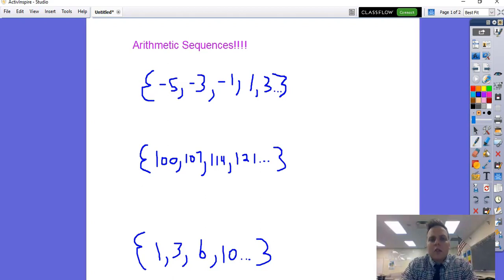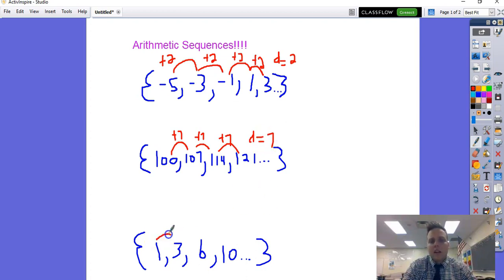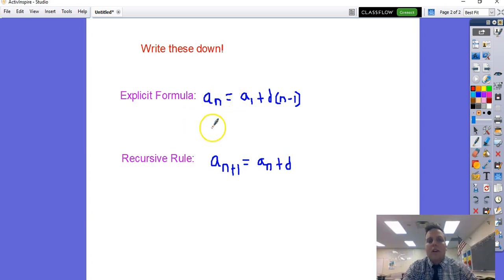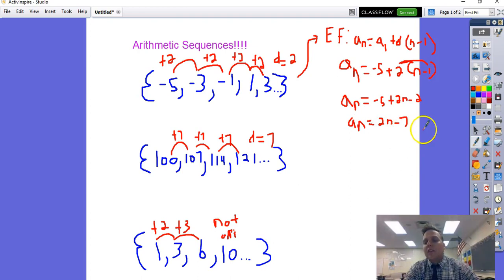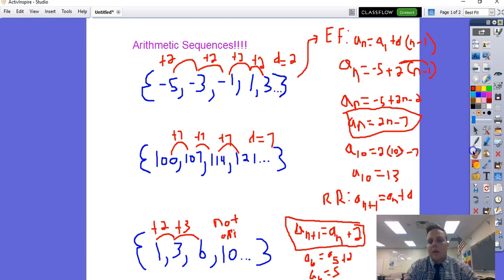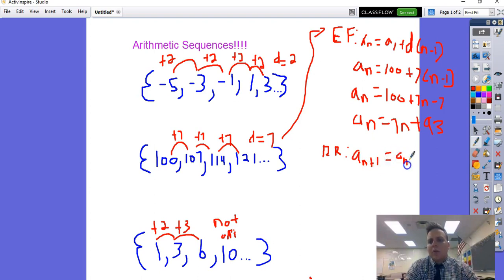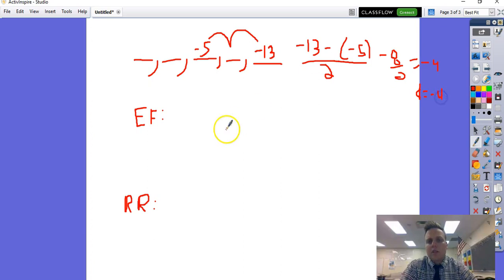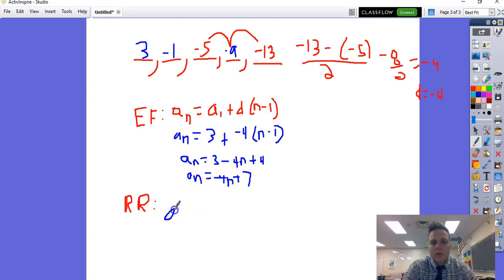Arithmetic Sequences Day 1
Arithmetic Sequences, Explicit Formula and Recursive Rule